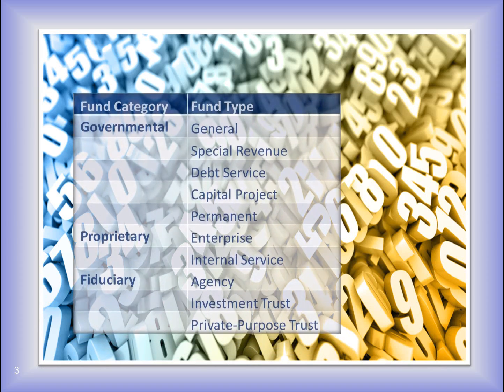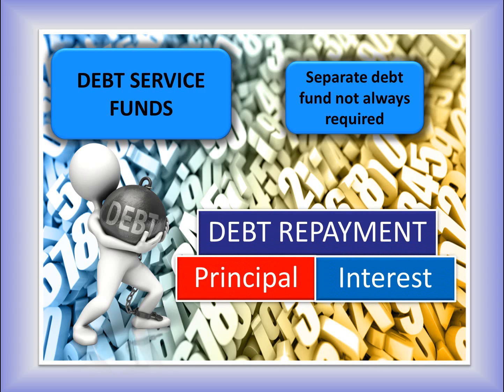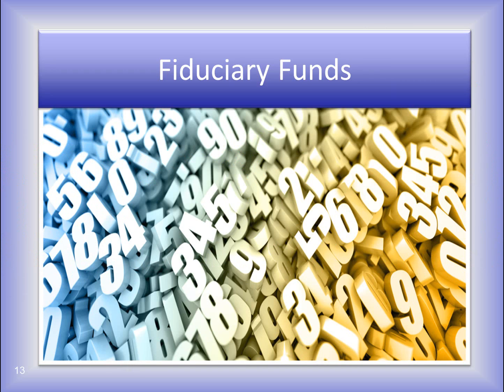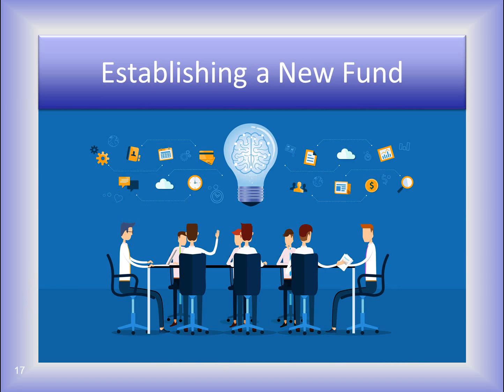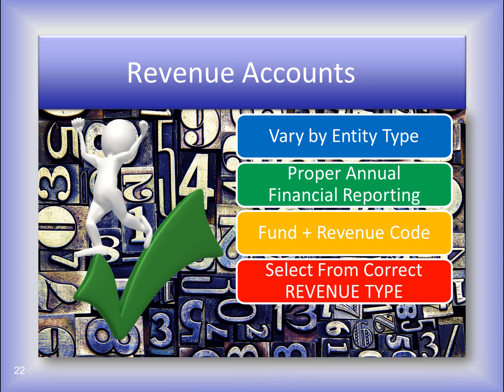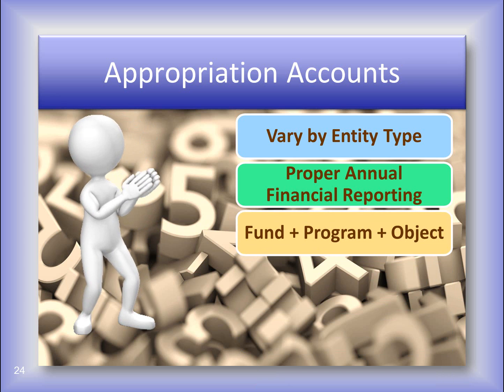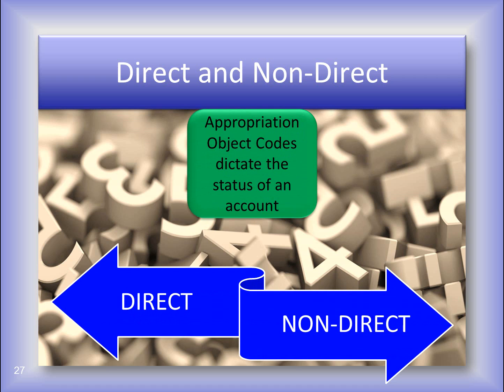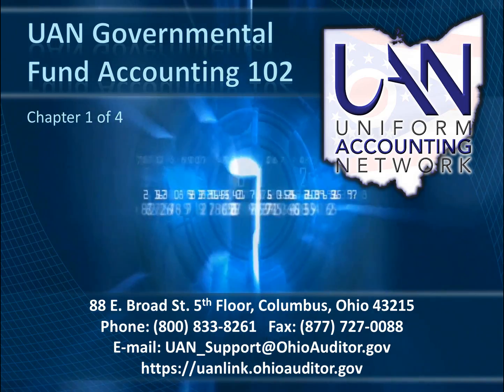UAN Prerequisite Accounting 102 - Chapter 1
0:30 : Uniform Chart of Accounts
1:26 : Governmental Funds
5:52 : Proprietary Funds
7:24 : Fiduciary Funds
9:37 : Funds & Earned Interest
10:17 : Establishing a New Fund
16:05 : Appropriation Accounts
19:44 : Direct and Non-Direct
20:36 : Converting Accounts
1:22:26 : Conclusion – Chapter 1